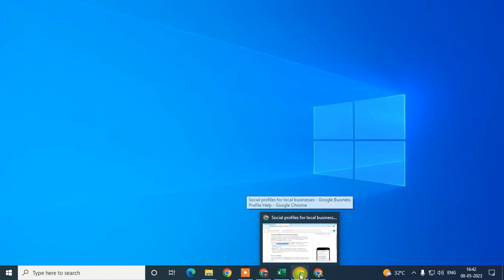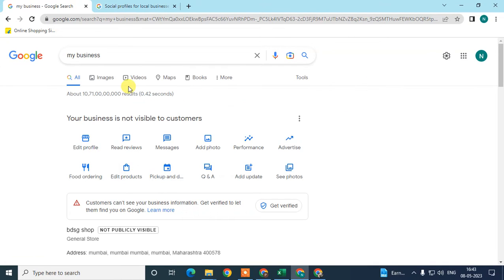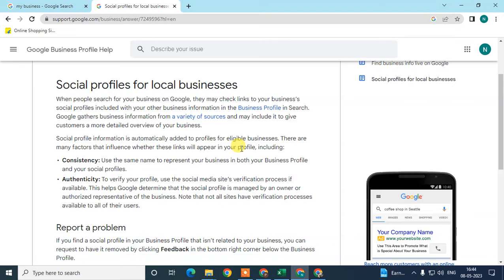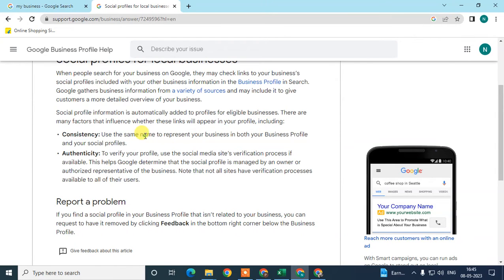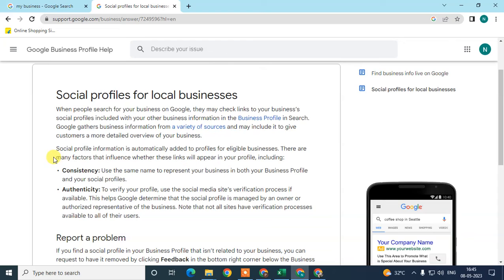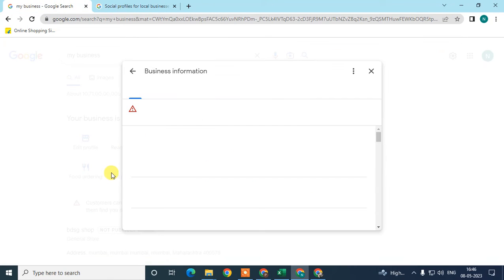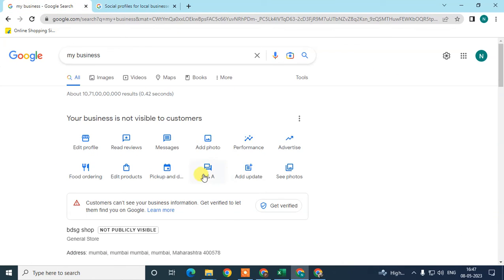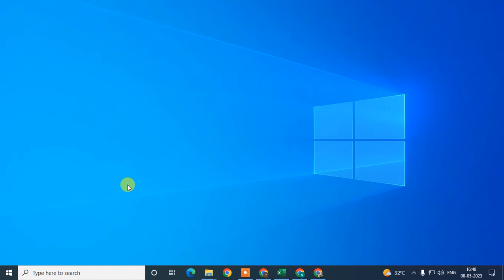Link Or Add Instagram to Google Business?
Add Social Media Profiles To Google My Business (2023 Guide). so add Social Media Profiles to your Google My Business Listing, You require a website for your busines. Authenticate Instagram and Google My Business.